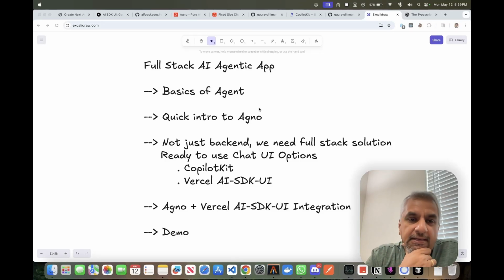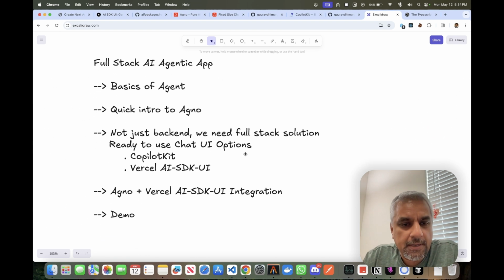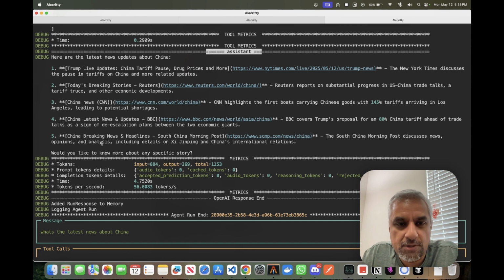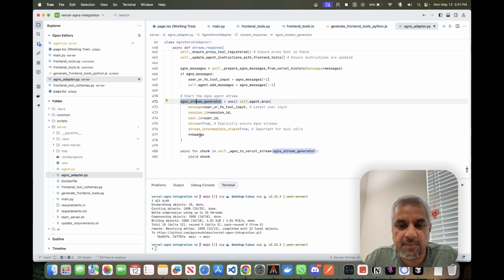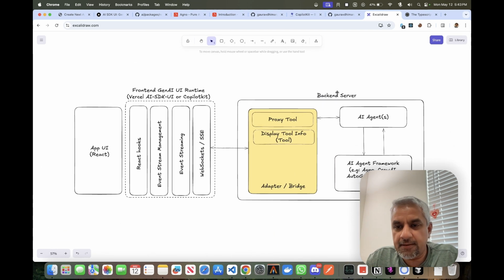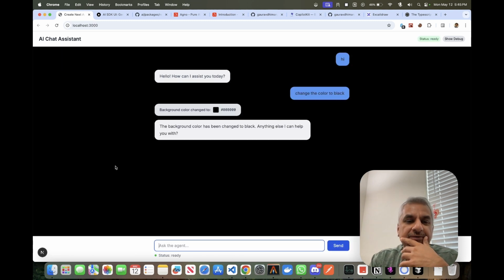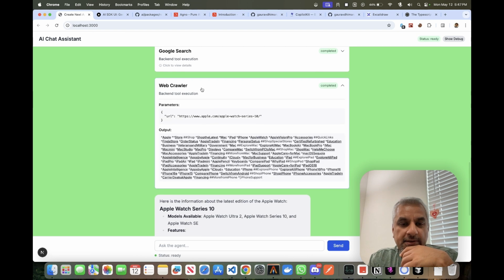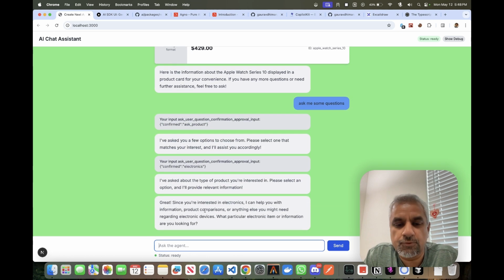Full-Stack AI Agentic App with Vercel AI-SDK-UI and Agno Integration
I am excited 🚀 to share what I was working for last few days to build agenticai apps 🤖 . To build a real user-facing app, we need a front end that can talk to the agents, stream messages, and provide real-time updates on the agent's status—what it's doing, which tools it's using, and the output of each tool. A full-stack AI AgenticApp requires more than just running an agent in the back end.

In this video I highlight how I integrated vercel AI-SDK-UI with agno to build the fullstack aiapplications with client side tool handling for invoking things in frontend or humanintheloop (HITL) ux patterns.